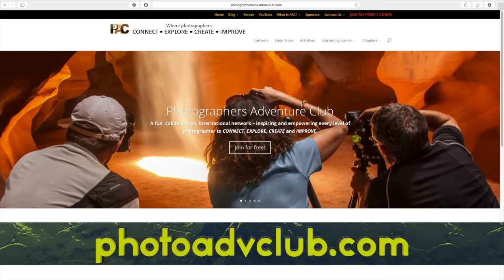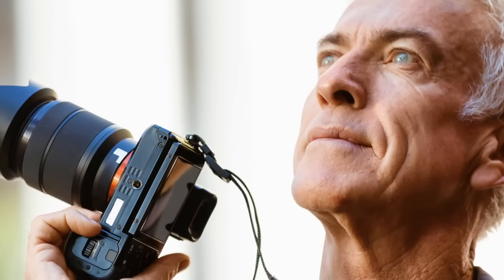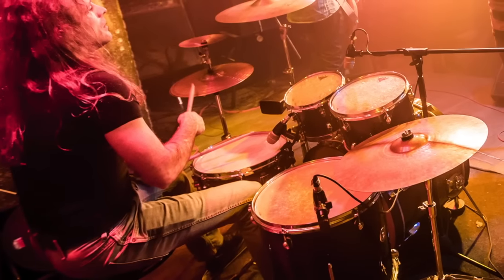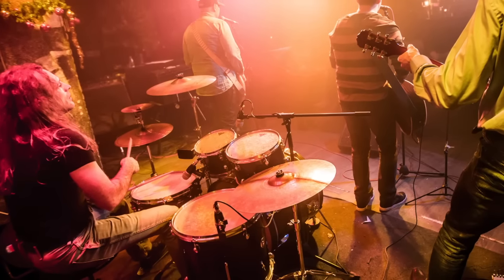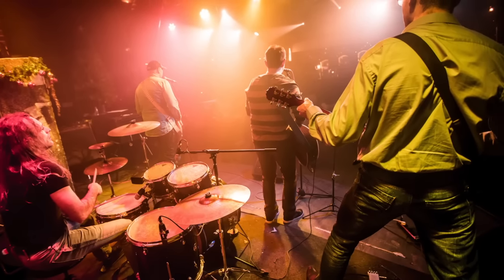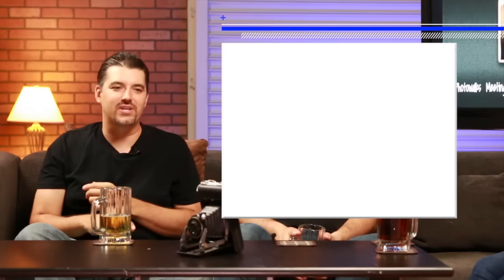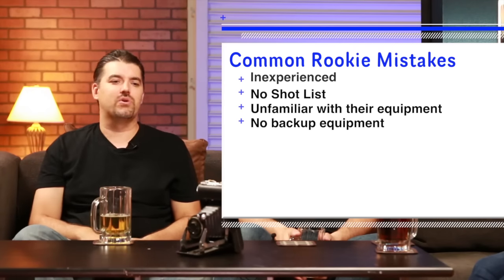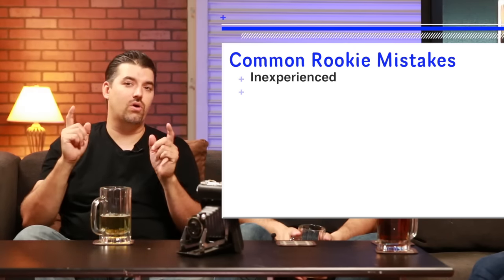5 mistakes when starting out as a photographer Ep: 49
The team discusses 5 common mistakes many rookie photographers make early on in their career.  Some of these can really ruin their love for photography or even worse ruin someone's once in a lifetime event!